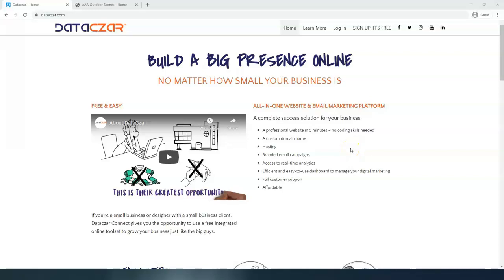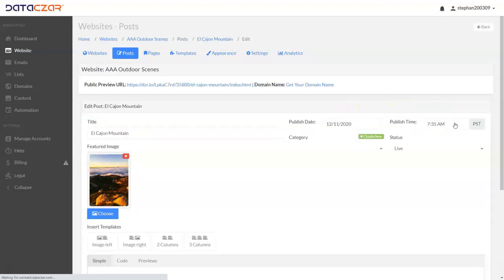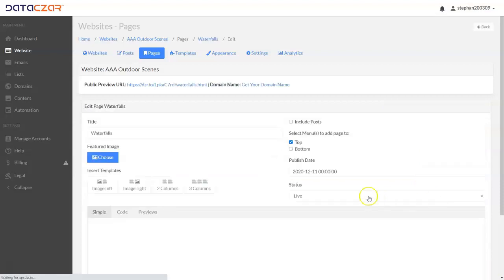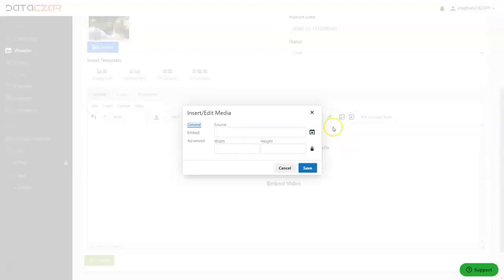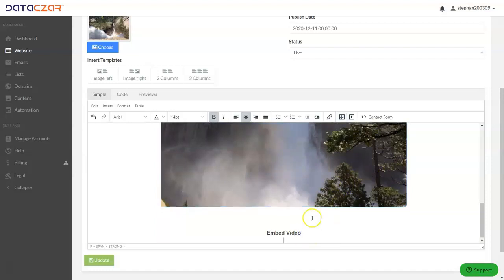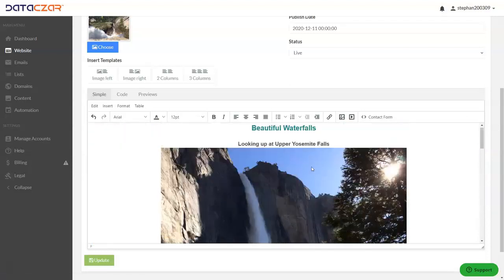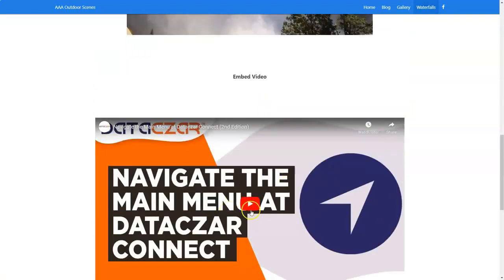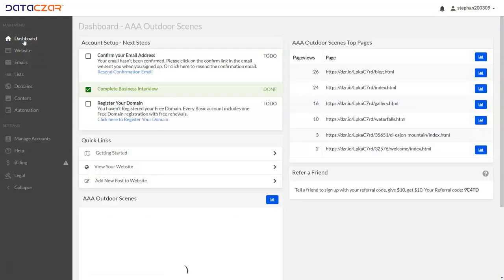How to Embed a Video or Add a Picture to Your Website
In this video, we discuss how to embed a video or add a picture to your website. Dataczar Connect makes it simple to embed a video or to add a picture to your website. This tutorial quickly walks you through the steps of adding a picture and adding a video to a page. It works exactly the same as adding to a post as explained in this tutorial. If you are promoting a product or service, a video is a great way to showcase it.